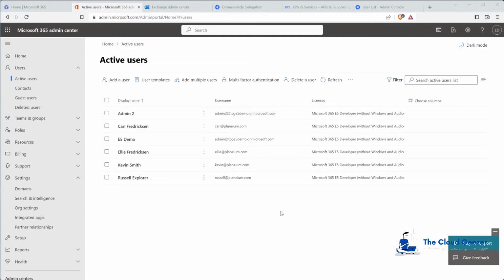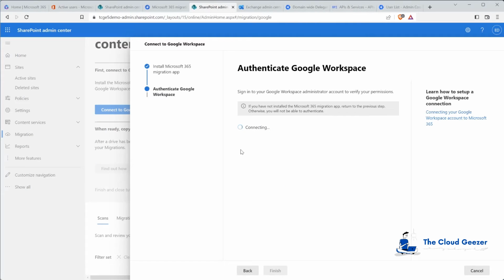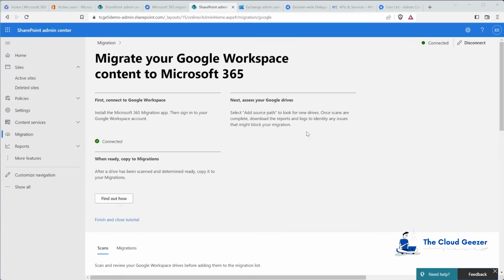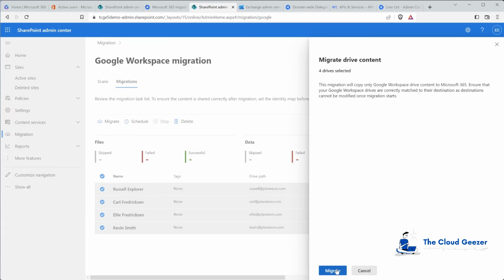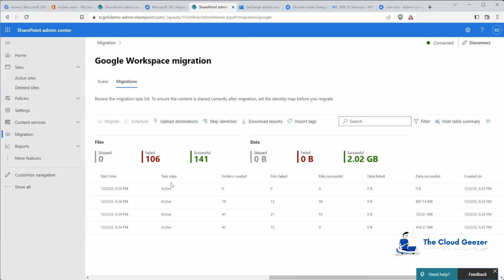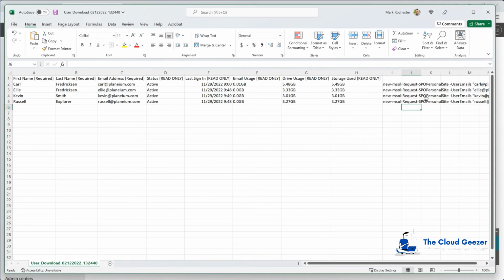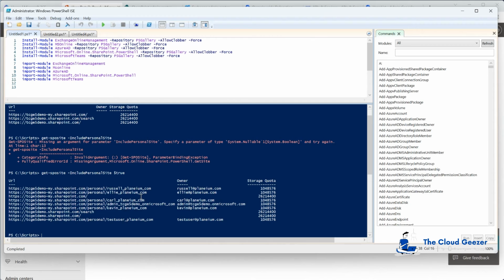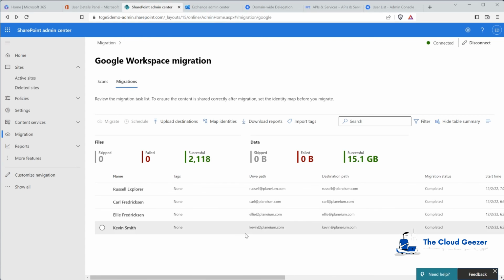Migrate Google GSuite to Microsoft 365 with Native Tools - Part 3/3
Migrating Google GSuite to Microsoft 365 with Native Tools

Video - Part Three of Three - (3/3)

Yes it is possible. You can migrate Google GMail and Google Drive into Microsoft 365 (Exchange Online and OneDrive) without any third party tools. Now this doesn't mean that the tools no longer provide any value because there are definitely situations whereby the toolsets are an awesome thing to have during a migration. What it means is that sometimes the migrations are considered fairly simple in nature.

When this is the case then Native Tools can get the core workloads across into Microsoft 365 without a huge amount of work.

In this video series I have three sessions.

Part One

* The Discovery Process for the Google environment
* Extracting the User Lists and deciding who is migrating
* Creating the identities in Microsoft 365
* Enabling licensing for the accounts
* Preparing the accounts in Microsoft 365 for OneDrive migration

Part Two

* Preparing Google to extract the data
* Performing the complete Mail migration, showing it in real time
* Updating MX records for Mail Flow
* Forwarding mail from Google to Microsoft 365, for use in a 'Slow Burn' migration rather than a 'Big Bang' approach

Part Three

* Preparing Google Drive to extract the data
* Using the Native Tools in Microsoft 365 to migrate the data to OneDrive
* Discussion on issues in OneDrive during a migration
* Showing the data extract End-to-End
* Summary

All of these contain all the errors, mistakes, and things that go wrong along the way. I fix the problems in the video too, but this is all to keep the series more real world as this stuff always happens.

I do hope this video series is helpful for anybody needing to migrate from Google into Microsoft 365.